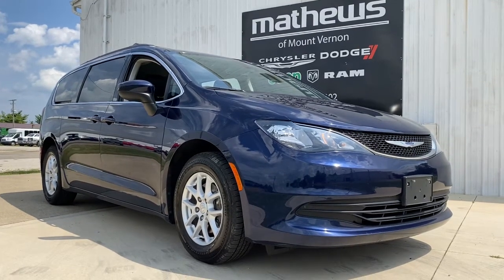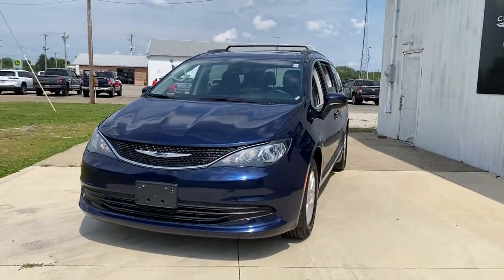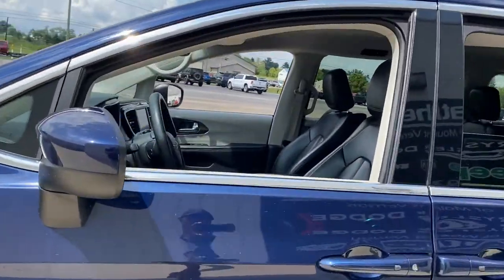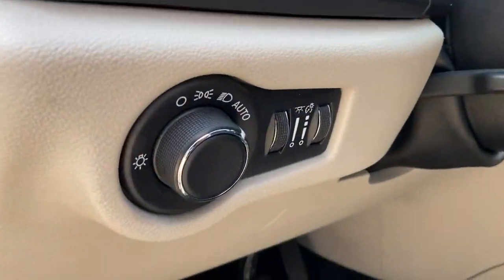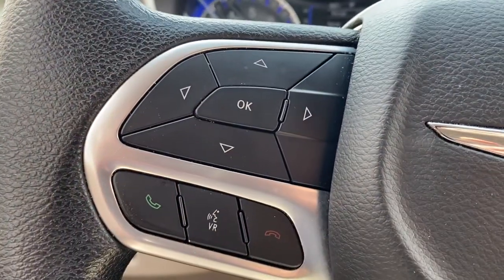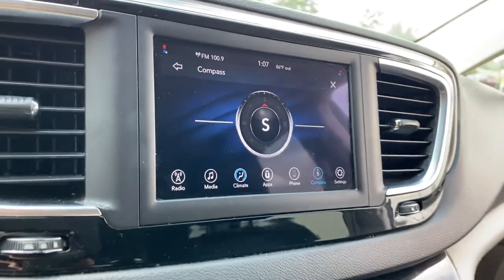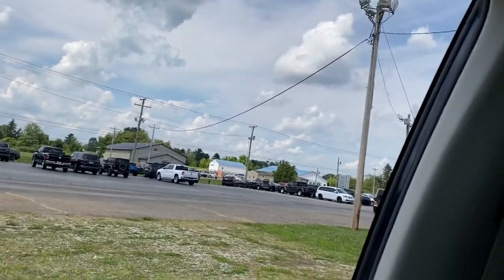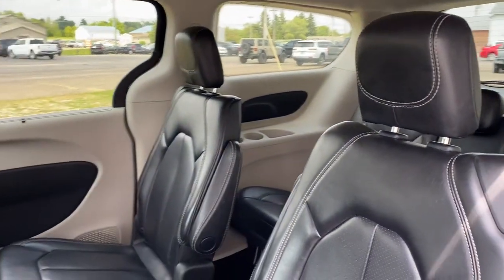2020 Chrysler Voyager Mt Vernon, Newark, Coshocton, Delaware, Westerville P2428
Jazz Blue Pearlcoat Used 2020 Chrysler Voyager available in Mt. Vernon, Ohio at Mathews CDJR Mt Vernon, Servicing the Mt Vernon, Newark, Coshocton, Delaware & Westerville, OH areas.

#{MAKE}
#{MODEL}
2020 Chrysler Voyager LXI - Stock#: P2428 - VIN#: 2C4RC1DG8LR151626

2020 Chrysler Voyager LXIbrbr19/28 City/Highway MPG Jazz Blue PearlcoatbrbrRecent Arrival! 19/28 City/Highway MPGbrbrbrWelcome to Mathews Mt. Vernon Mathews Chrysler Jeep Dodge Proudly Serves Mount Vernon Ohio Neighbors in the surrounding areas know that when theyre in the market for a new or used vehicle Mathews Chrysler Dodge Jeep Ram of Mount Vernon is the first and last stop for excellent customer service and a wide variety of vehicles. Serving the central part of Ohio our team has become well-versed with the preferences and desires of our customers. That being said we keep our new inventory filled with all the latest Chrysler Dodge Jeep and Ram cars trucks and SUVs so we can be sure you drive off our lot behind the wheel of the vehicle you wanted. We understand that purchasing a vehicle is a major financial decision which is why we equip our dealership with a Finance Center filled with experts who can review various buying and leasing options with clients. We even provide an online Finance Application so customers may begin the process from home. At our dealership we consider it our duty to make sure you and your vehicle are taken care of long after purchase. With our onsite Service and Parts Centers we provide quality care and advice when it comes to maintaining your vehicle. Our customers trust us to find solutions at affordable costs making us the last stop on your journey toward excellence.